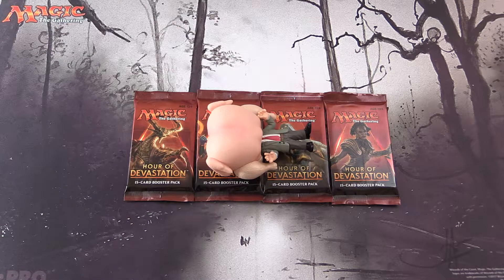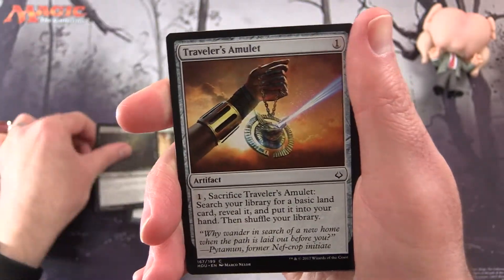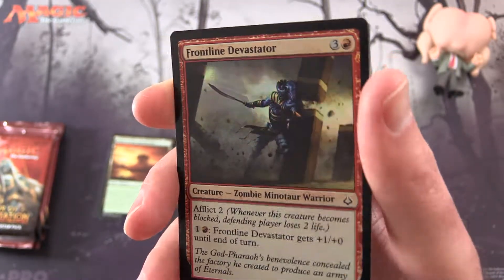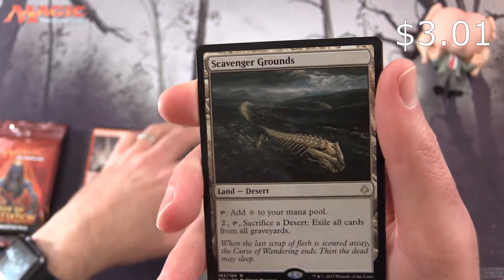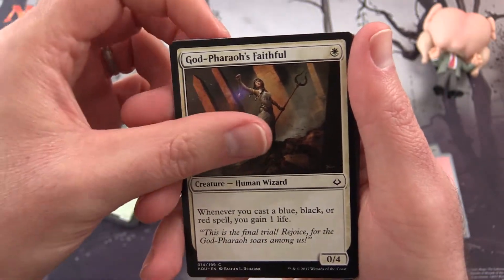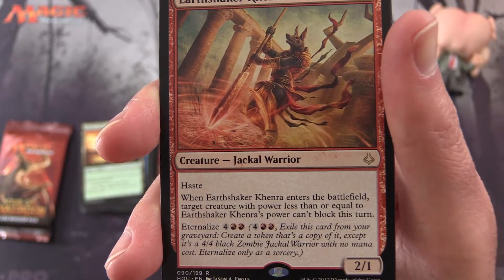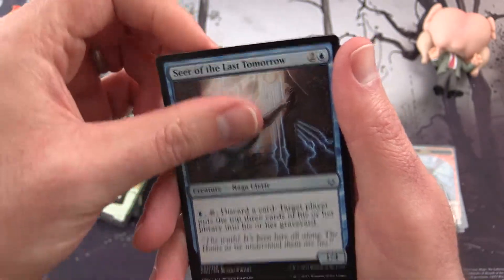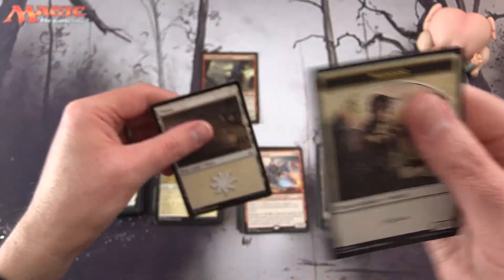Hunt for lottery cards #27 pack opening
Unpacking some tasty booster packs from Magic: The Gathering Hour of Devastation, on the hunt for Invocations. This is snack #27 in an ongoing series!